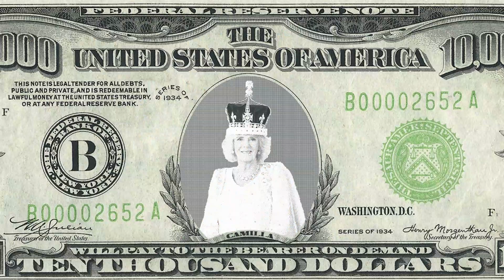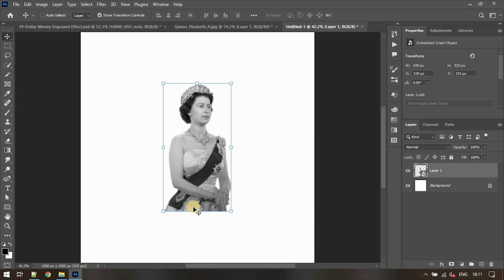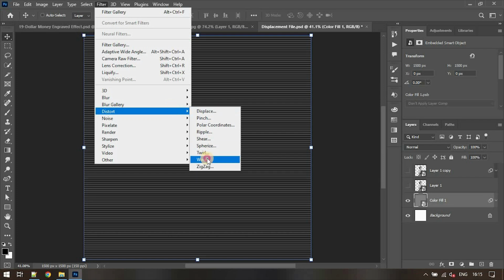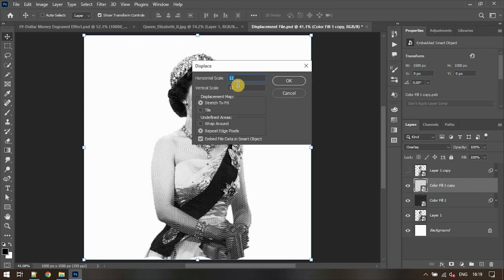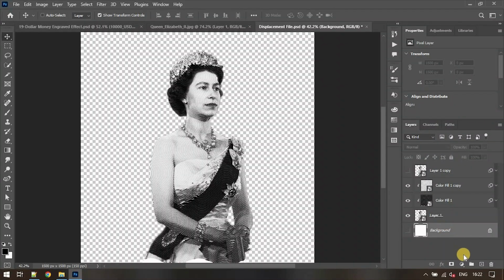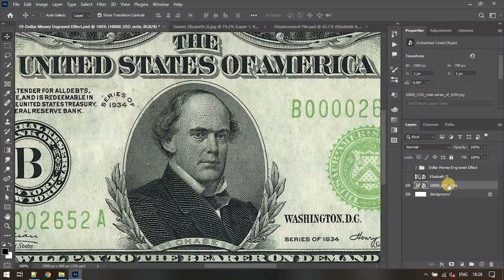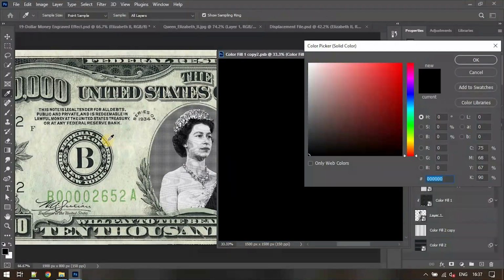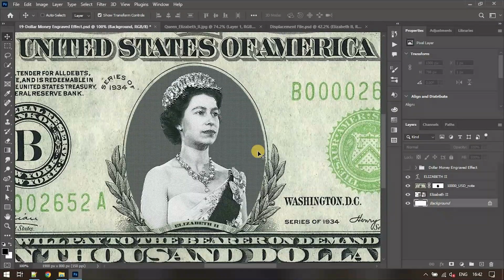Create this amazing Dollar Money Engraved Effect in Photoshop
Dollar Money Engraved Effect in Photoshop:
In this video, we will create the Dollar Money Engraved Effect in Photoshop and specially with a tip to enhance it that you don't find in any other tutorial

Watch this full video of my new "Photoshop Design Series" to learn how to create the Dollar Money Engraved Effect in Photoshop. Also, check out the awesome tutorials playlist for more such videos

Topics:
Photoshop, Dollar Money Engraved Effect in Photoshop, Engraved Effect in Photoshop, Photoshop Filter Gallery, Face on Dollar bill using Photoshop, How to make Dollar Money Engraved Effect in Photoshop, Photoshop Tutorial, Photoshop Designs, Photoshop Edits, Adobe Photoshop

Chapters:
0:00 - Intro
0:12 - Preparing Subject for Dollar Money Engraved Effect
1:04 - Technique to enhance effect
1:25 - Dollar Money Engraved Effect on Subject
4:18 - Placing the subject in Dollar Bill
6:32 - Outro